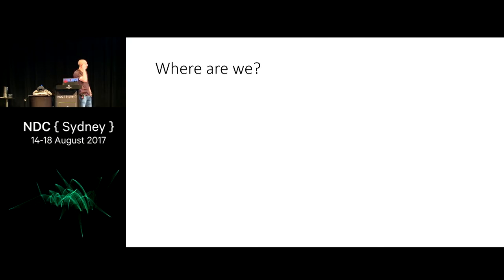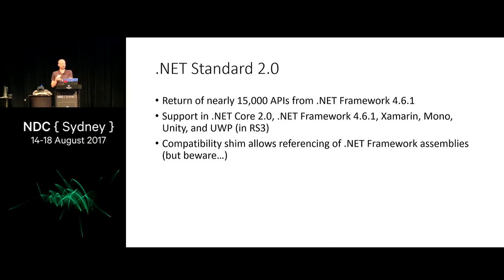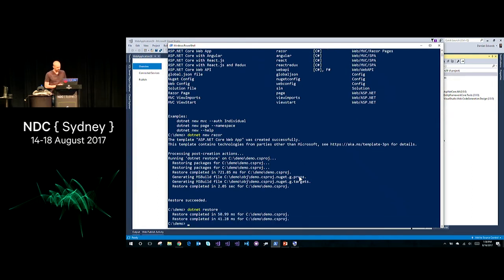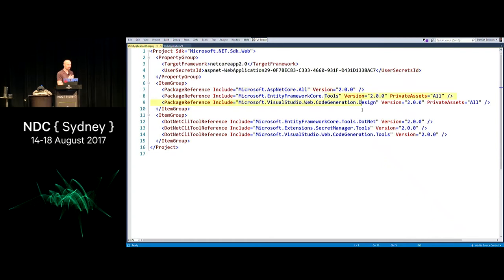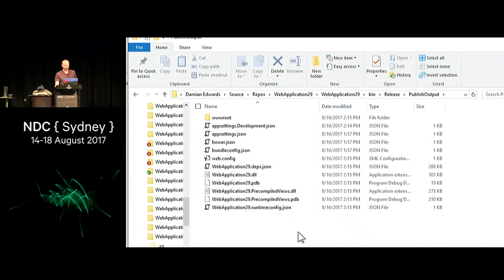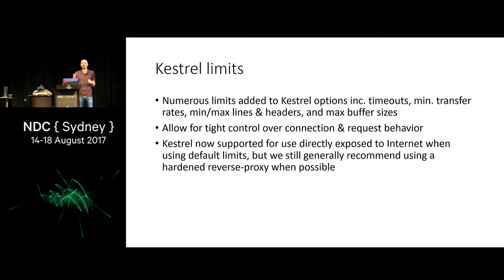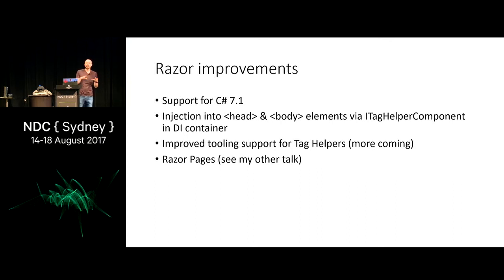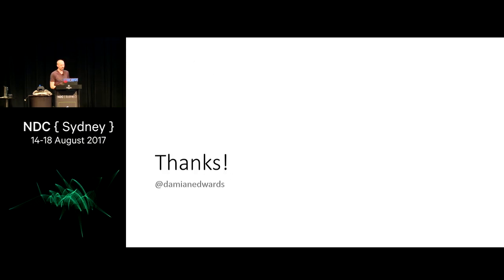What’s new in ASP.NET Core 2.0 - Damian Edwards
ASP.NET Core has a new major version!

In this talk you’ll learn about major new features like Razor Pages and .NET Standard 2.0, as well as about the smaller but no less useful changes and improvements across the stack.